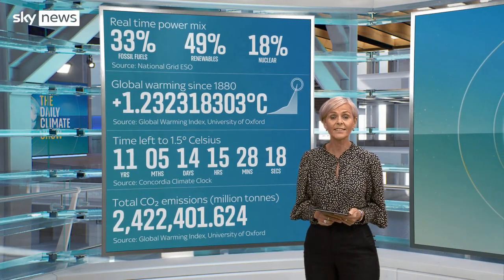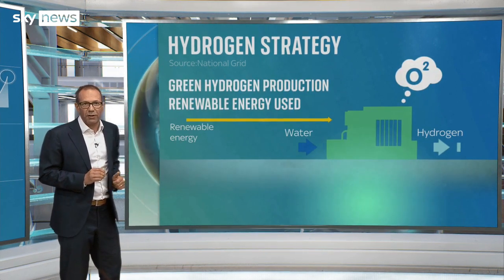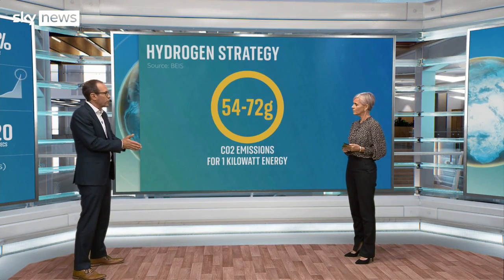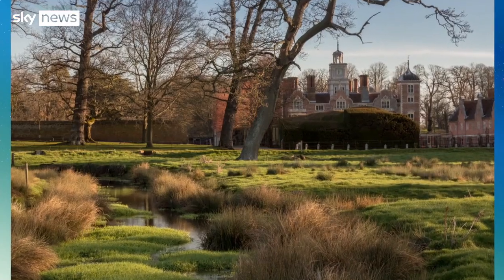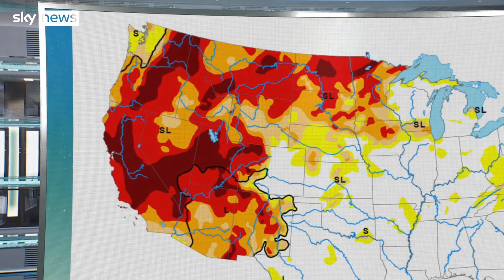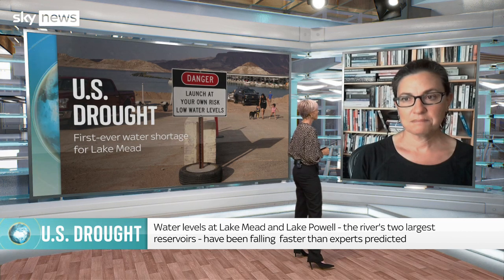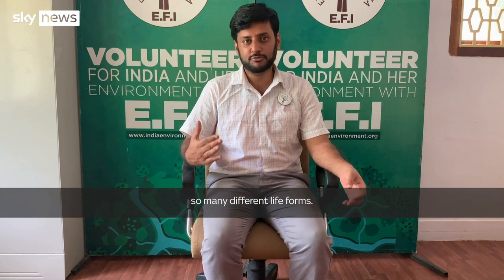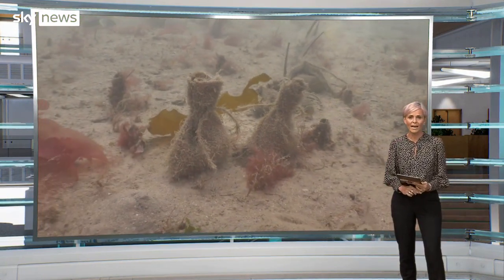The Daily Climate Show: US declares first ever water shortage at reservoir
On the Daily Climate Show, the US declares the first ever water shortage at the country's largest reservoir as a drought pushes water levels to a record low.

Plus, Sky News explore if hydrogen could transform the way we power our lives and meet the environmentalists cleaning up lakes in India.

and download our apps